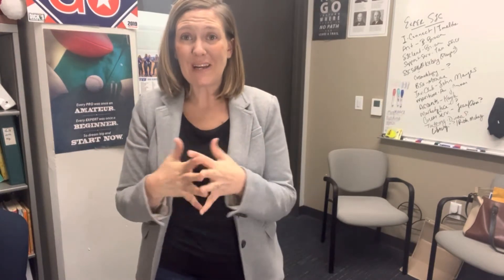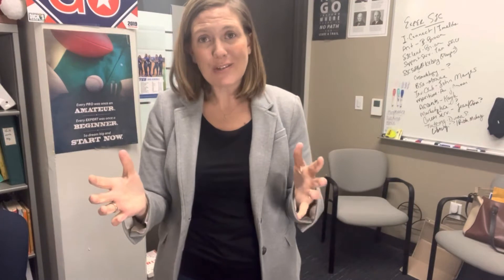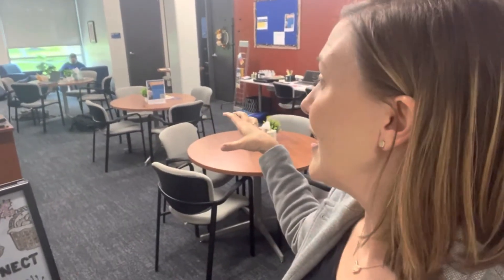Fall 2022 - 1315 Week 1 Feedback Friday